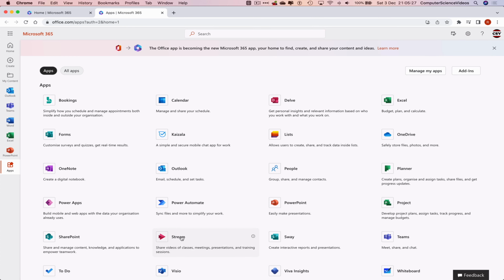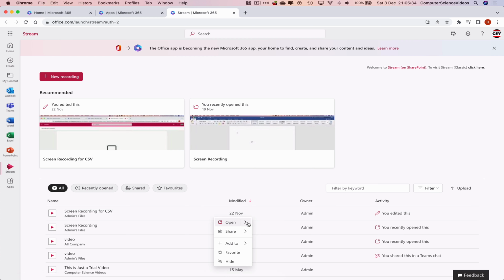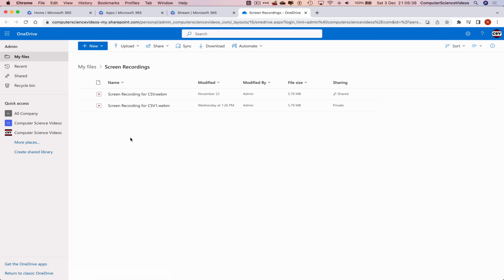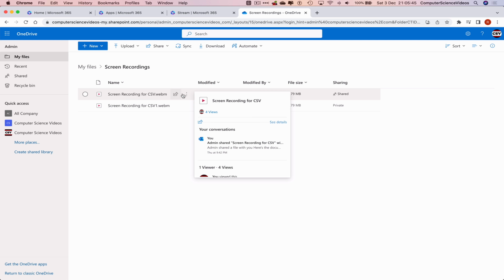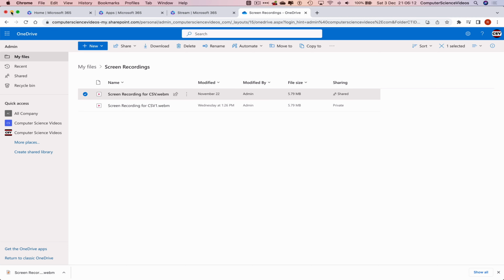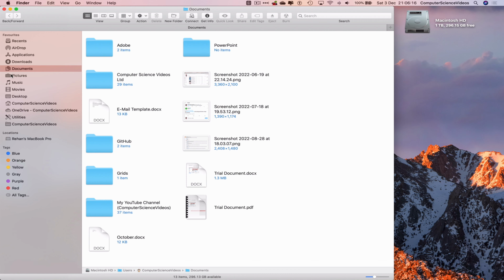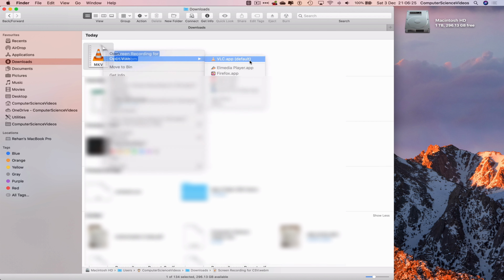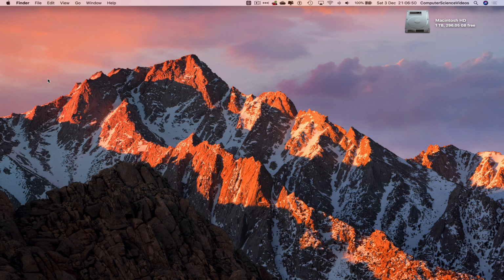How to USE Microsoft Stream for Office 365 On a Mac - Tutorial 12 - Download Video - Basic Tutorial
How to Use Microsoft Stream for Office 365 On a Mac - Tutorial 12 - Download Video - Basic Tutorial | New